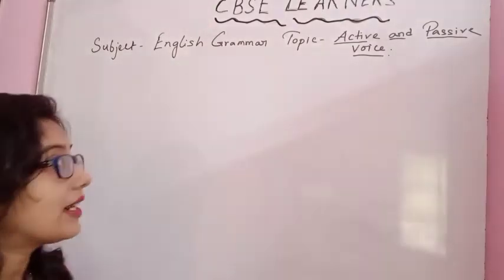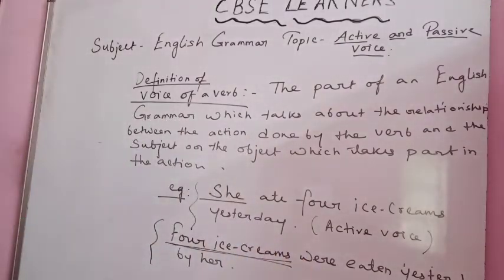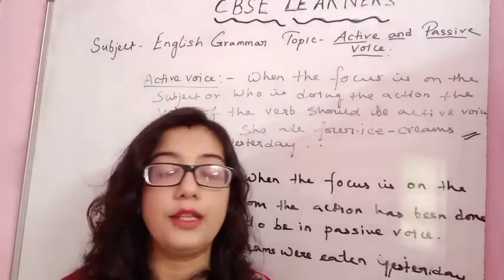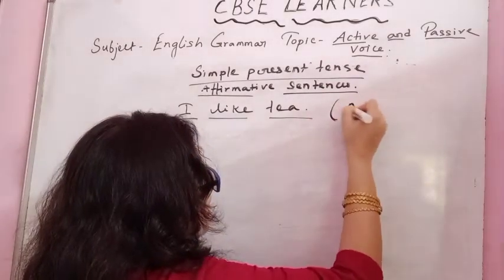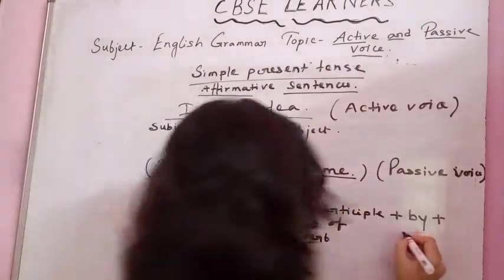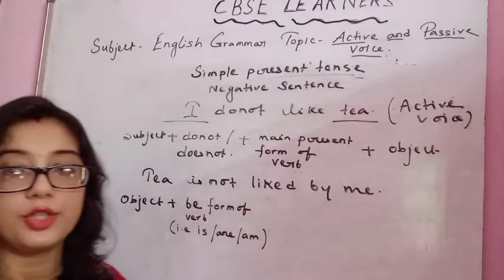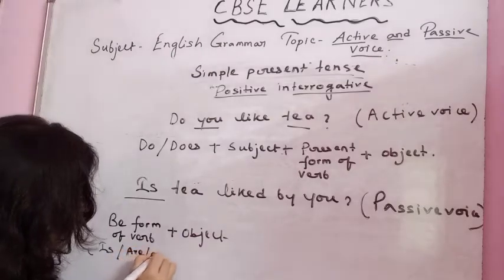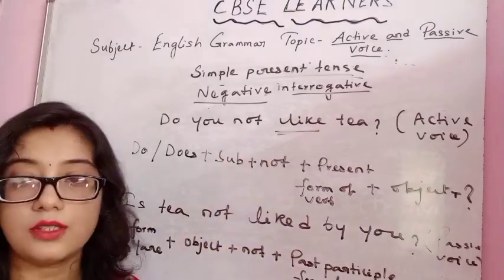English Grammar Active voice and Passive voice 01